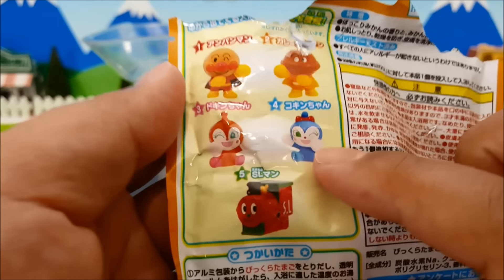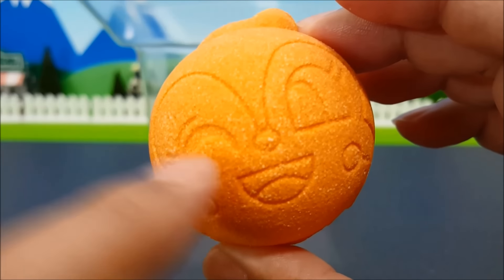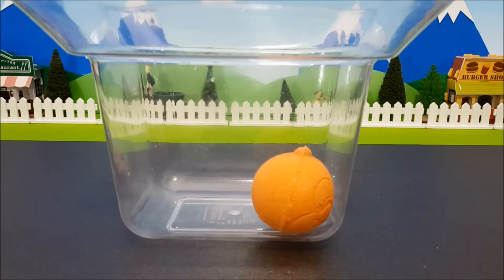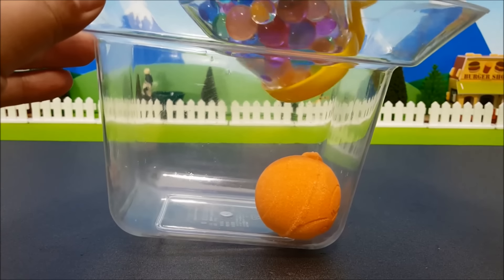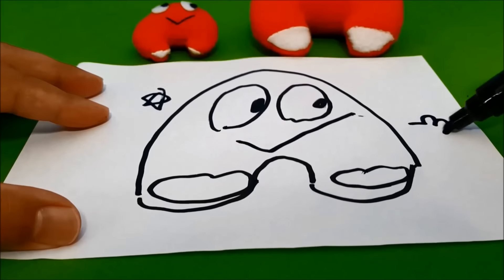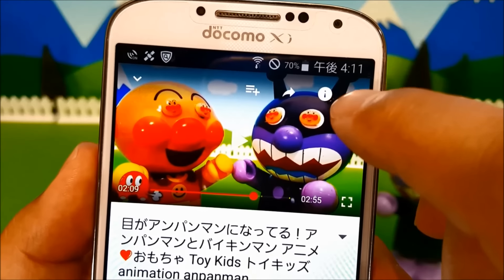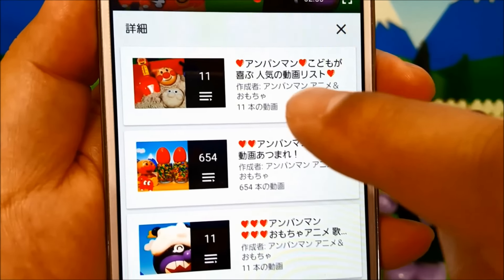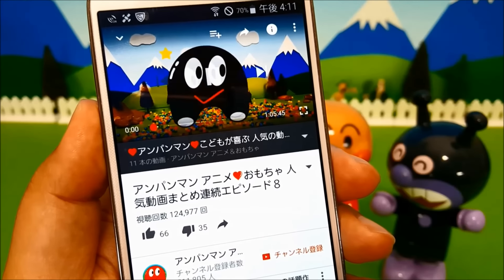アンパンマン ぽかぽか❤みんなであそぼ編 バスボール 何が出るかな？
今日は「アンパンマン ぽかぽか❤みんなであそぼ編 バスボール 何が出るかな？」だよ！

 @キッズ アニメ&おもちゃ

BGM、効果音につきましては、概要欄に記載させて頂きました。
使用させて頂き、ありがとうございました。